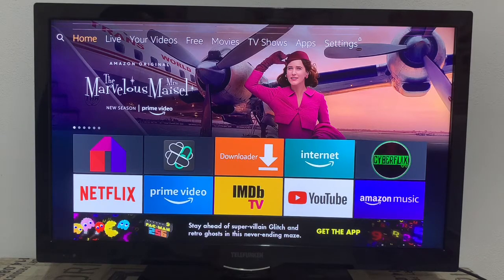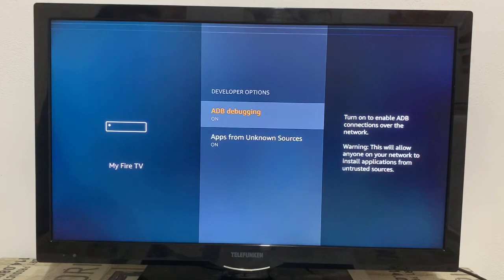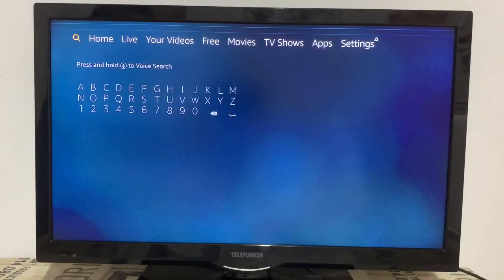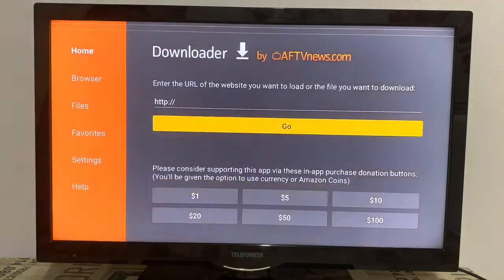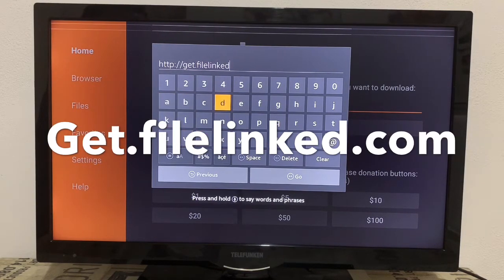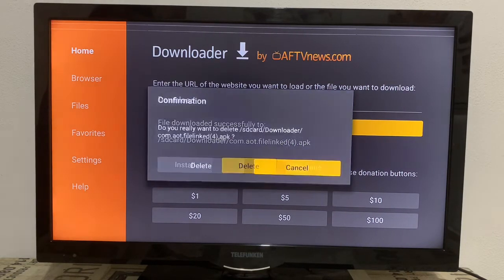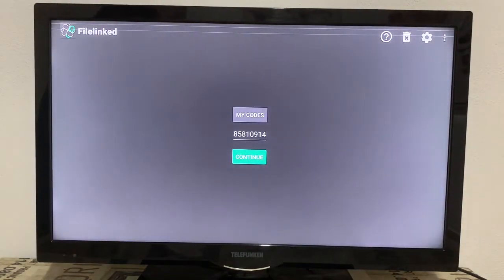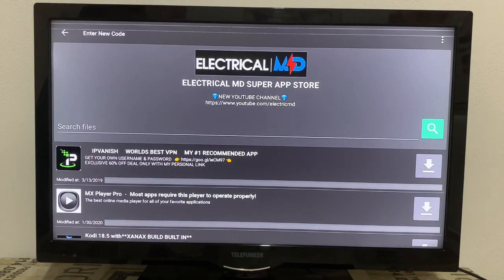🔥FIRESTICK downloader & lifelinked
How to install DOWNLOADER and FILELINKED to install 3rd party apps